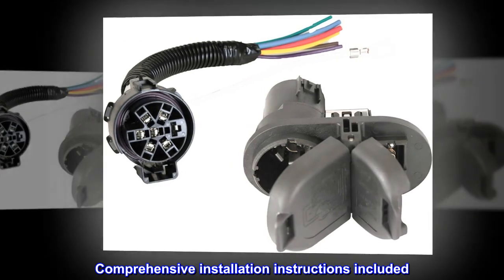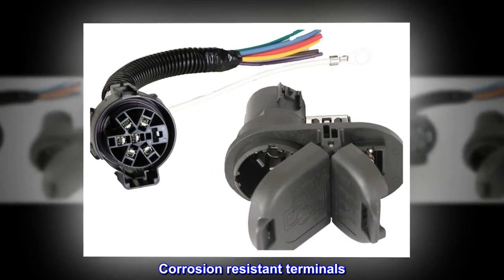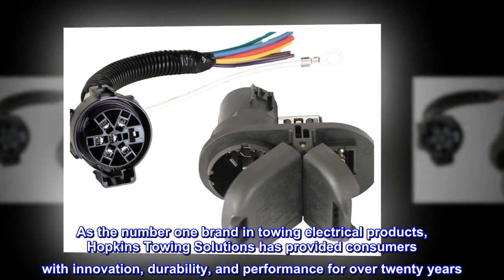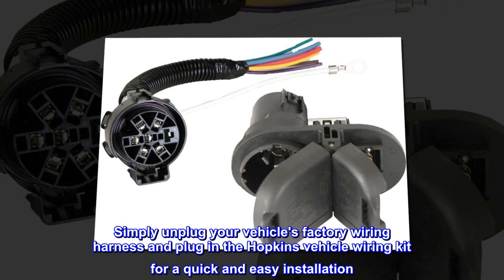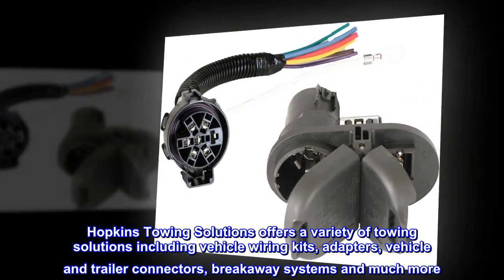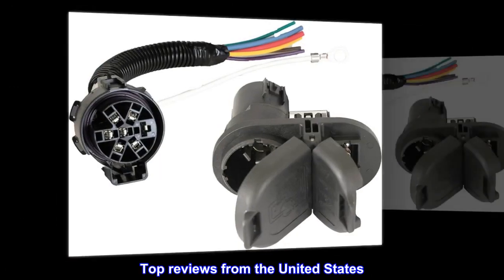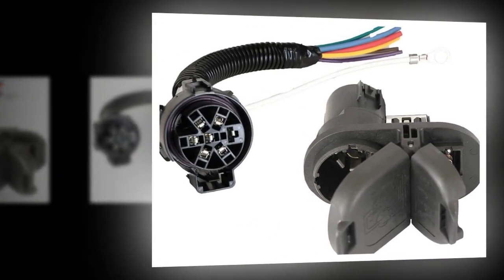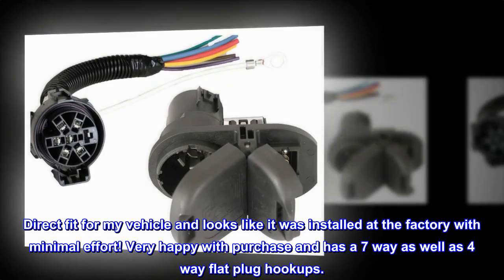Hopkins 41144 Vehicle Wiring Kit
Comprehensive installation instructions included
Utilizes OEM trailer tow harness and mounting location
Includes vehicle side Multi-Tow 7 blade and 4 flat
Corrosion resistant terminals
Includes dust cover, cable ties, and grease packet
As the number one brand in towing electrical products, Hopkins Towing Solutions has provided consumers with innovation, durability, and performance for over twenty years. Hopkins' Plug-In Simple Vehicle Wiring Kit make towing easier than ever. Simply unplug your vehicle's factory wiring harness and plug in the Hopkins vehicle wiring kit for a quick and easy installation. Hopkins Towing Solutions offers a variety of towing solutions including vehicle wiring kits, adapters, vehicle and trailer connectors, breakaway systems and much more. Today, more than 40 percent of retail category sales are generated from Hopkins innovations alone.

Came with easy to follow instructions, I was able to find several you tube videos on others that installed the product. Very straight forward and easy to install. Direct fit for my vehicle and looks like it was installed at the factory with minimal effort! Very happy with purchase and has a 7 way as well as 4 way flat plug hookups.